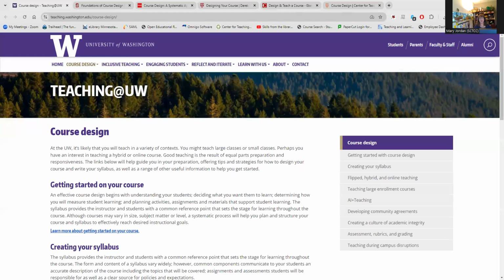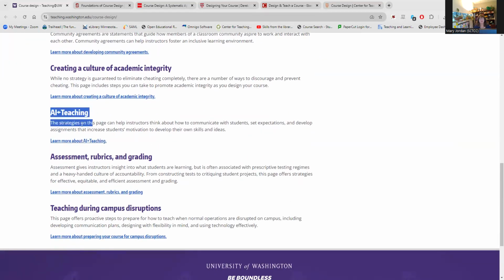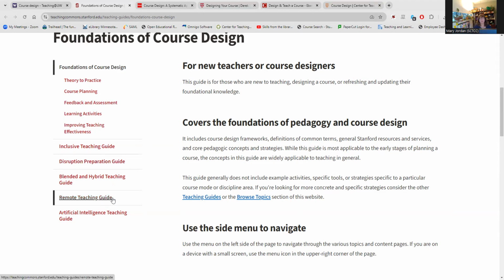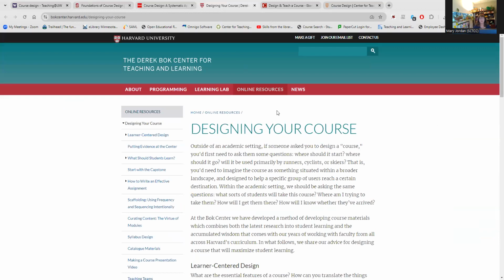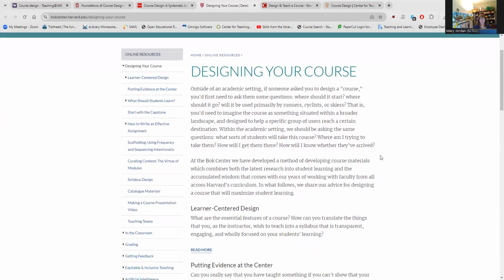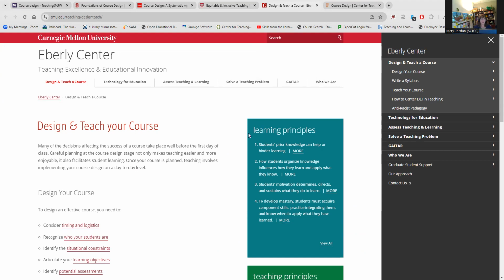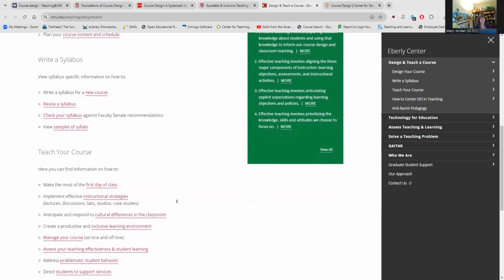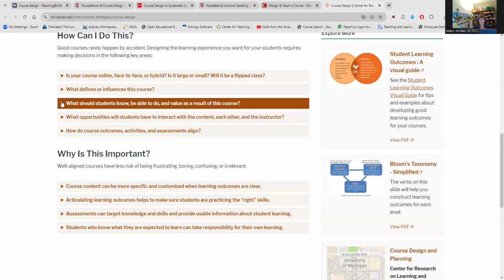CTL: Effective Course Design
Let's have a quick discussion of good ideas in course design, and look at some useful resources: